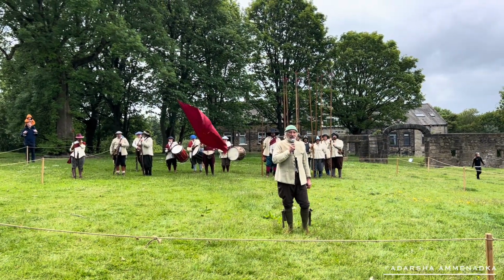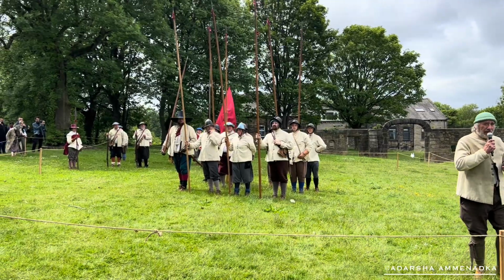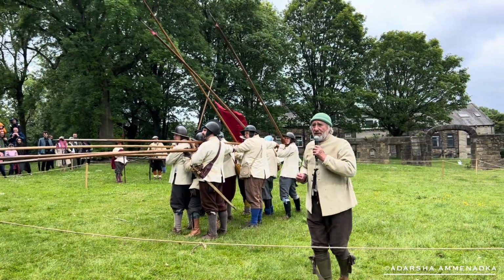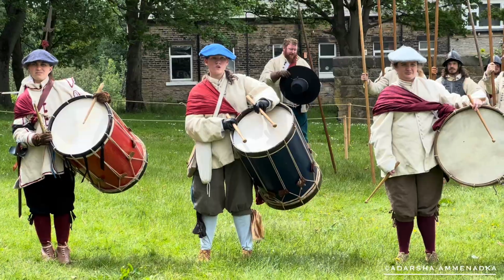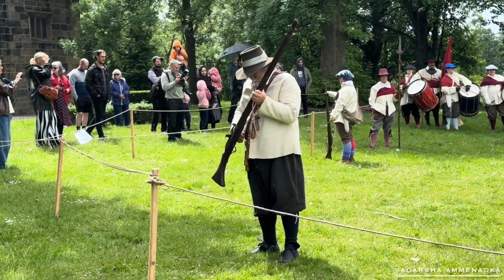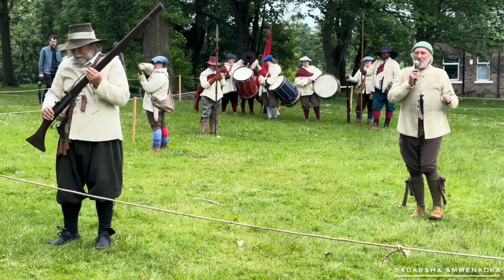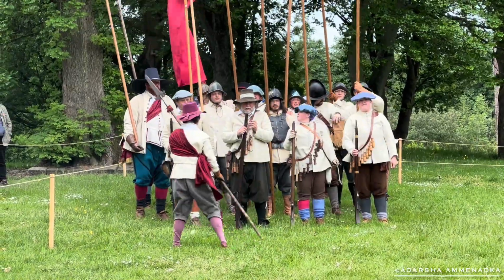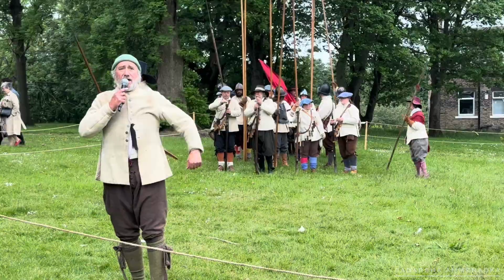English Civil War Drill Display, Weapon Demonstration and canon Fire Live at Bolling Hall, Bradford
Come along to experience living in the 1640’s.  Find out how Royalists at Bolling Hall planned to ransack Parliamentarian Bradford. See how they lived, what they ate, how they made their clothes and garrisoned the Hall to keep it safe.

There will be a weapon demonstration and a canon will be fired!

You  will learn all about the role Bolling Hall played in the Civil War where the Royalists dwelled and why the Parliamentarians populated Bradford. Find out about the Ghost of Bolling and how she stopped an onslaught happening to the people of Bradford.